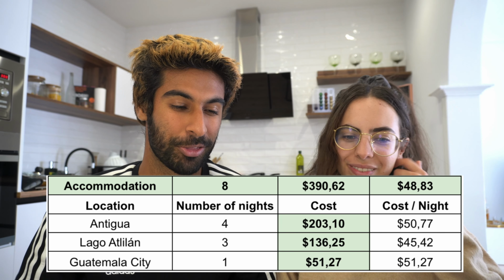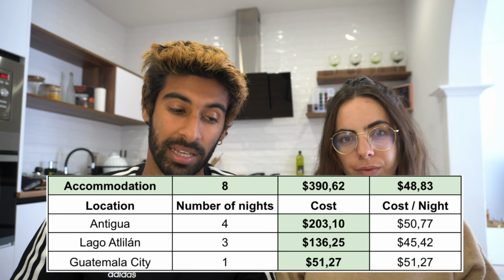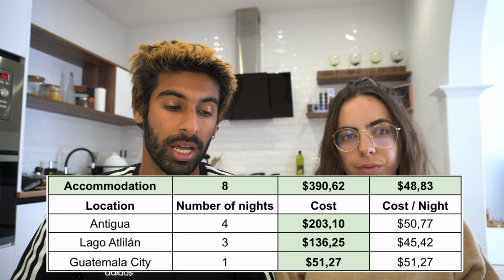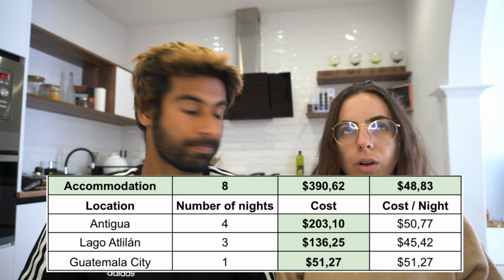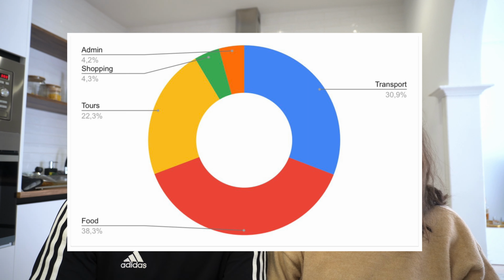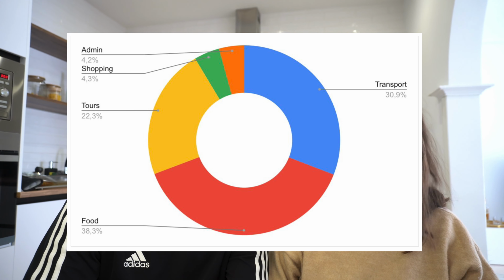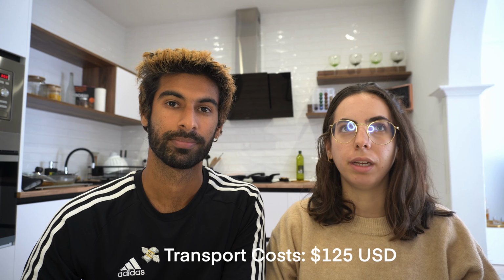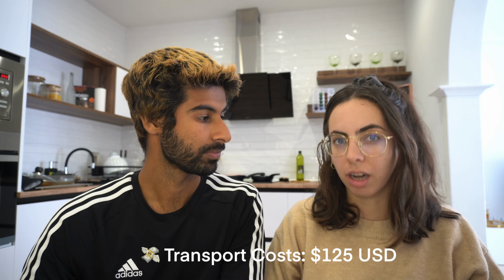How much it costs to travel Guatemala: Is It CHEAP? | Guatemala Travel Guide 2022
In February 2022, we traveled Guatemala for a week. In this video, we share how much we spent in this trip and break down our costs to help you budget your trip to Guatemala.

Watch to find out the prices of accommodation in the different areas of Guatemala, as well as how much food, transport, tours and everything else costs in the country!

Have any questions? 💬 Drop us a comment & we will do our best to answer all your LATAM questions.